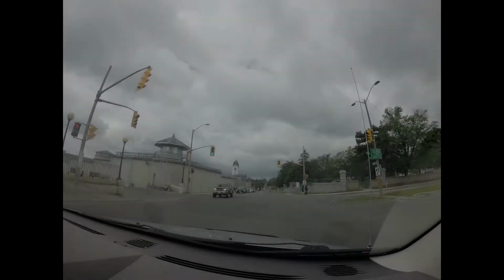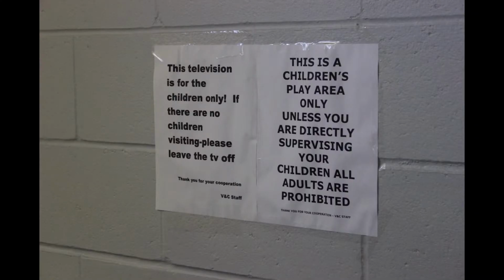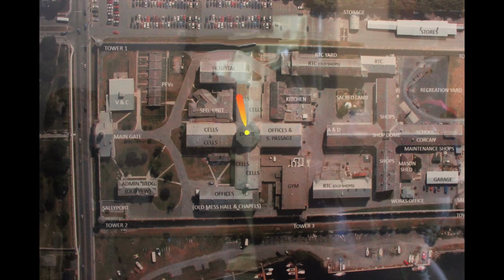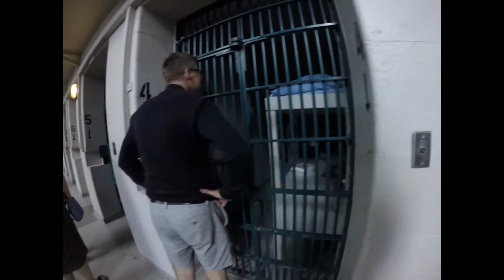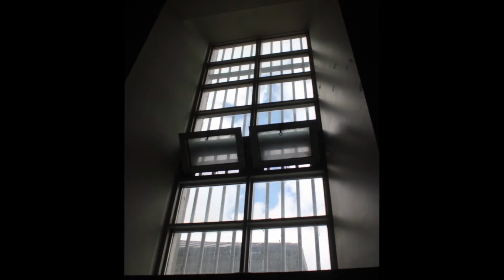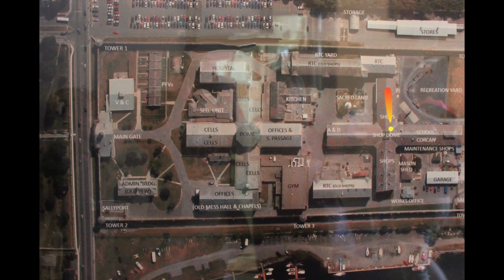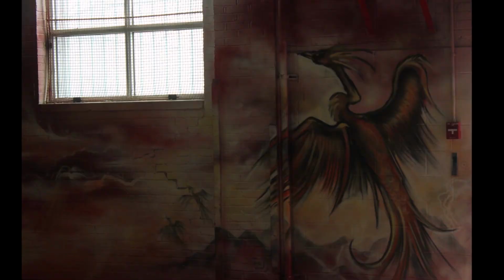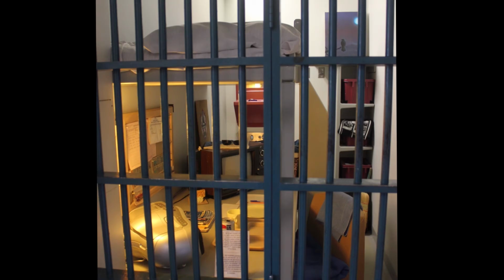*Kingston Penitentiary Tour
Tour Canada's famous Kingston Penitentiary in Kingston, Ontario.
An operational prison from 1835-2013

Also, the Corrections Services Canada Museum.